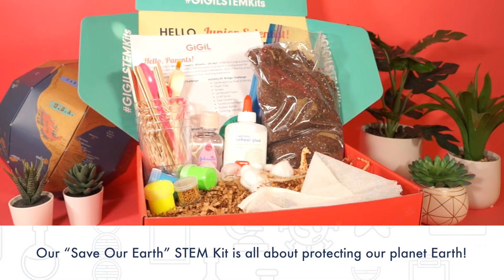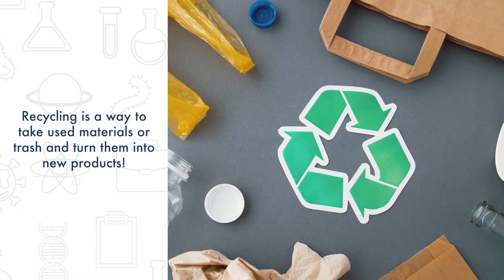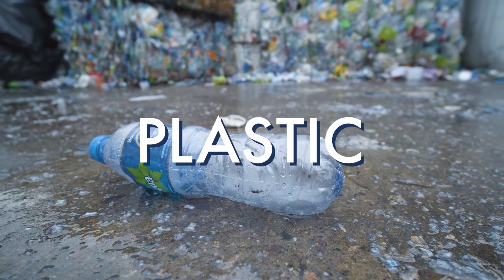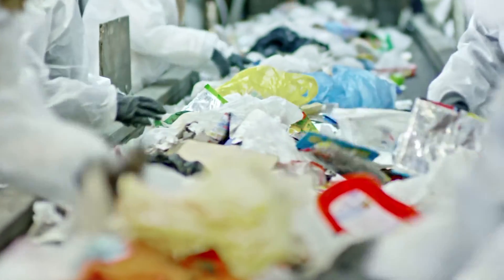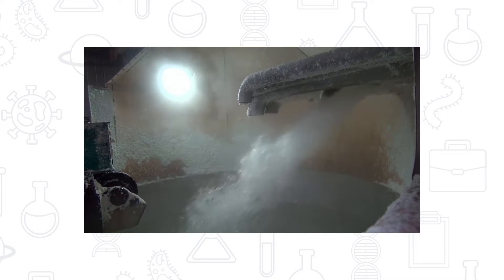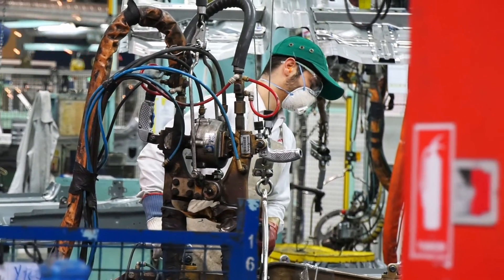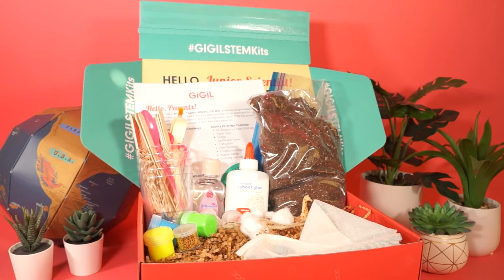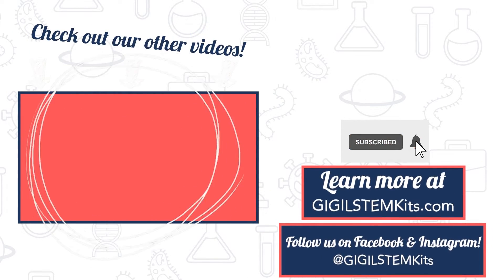The Science of Recycling | Celebrating Earth Day | STEM for Kids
Let's celebrate Earth Day by learning about the science behind the process of recycling!

Our STEM Kits are offered as a monthly subscription box that includes all the materials you need for 5 easy-to-follow STEM activities.

Connect with GIGIL STEM Kits Online!